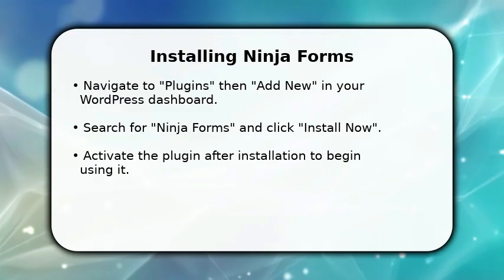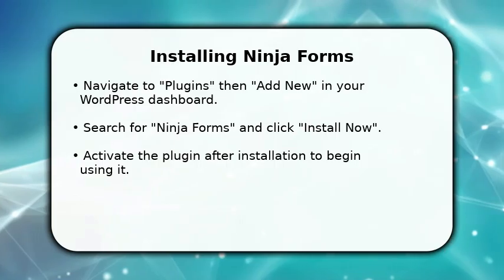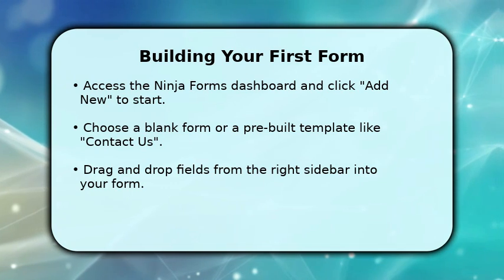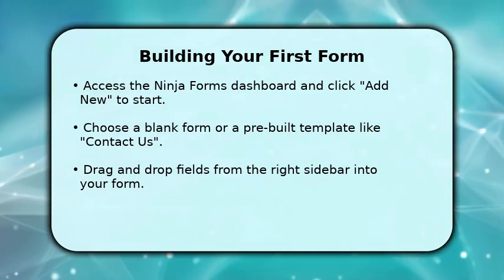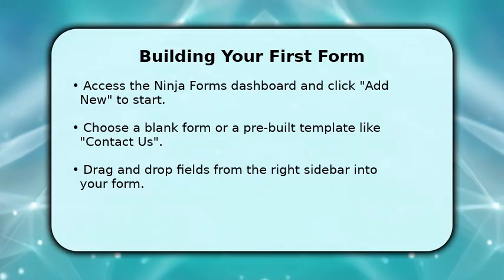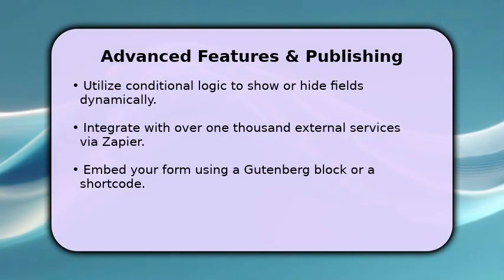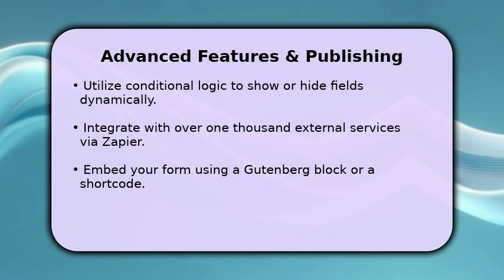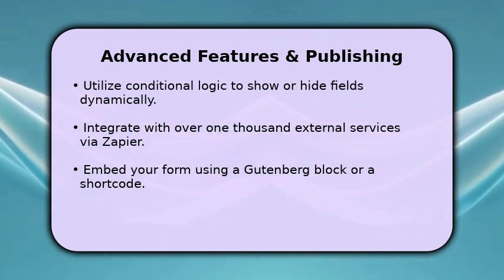How to Use Ninja Forms 2025 - Full Guide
▸ (t) In this video, we will cover the full guide on how to use Ninja Forms 2025. From setting up forms to integrating with WordPress, we will show you everything you need to know. Whether you are a beginner or an experienced user, this tutorial is for you.

Ninja Forms 2025, how to use Ninja Forms, Ninja Forms tutorial, WordPress form builder, form creation with Ninja Forms